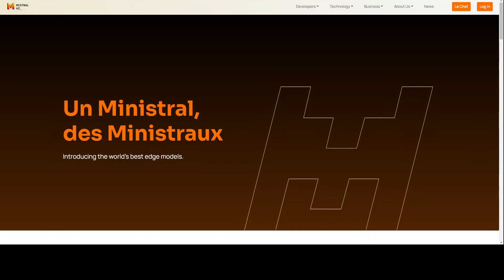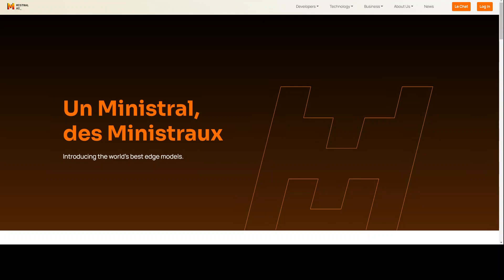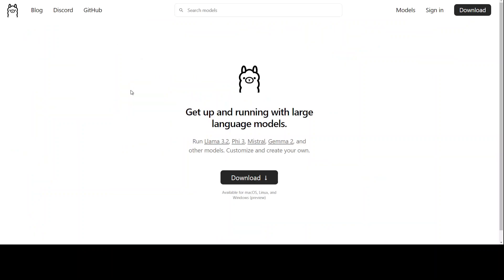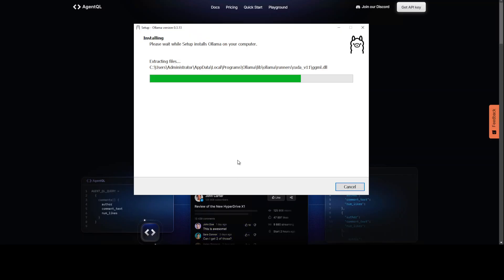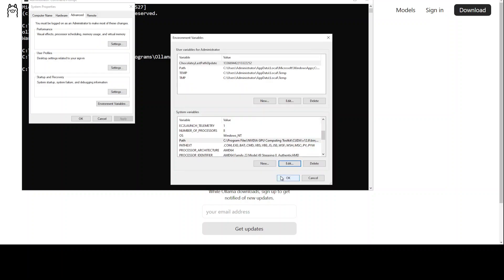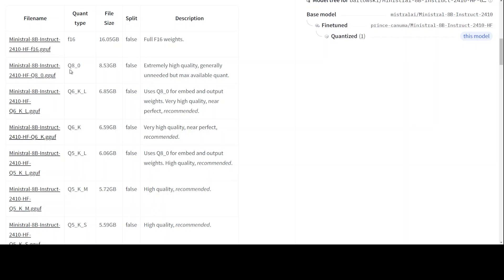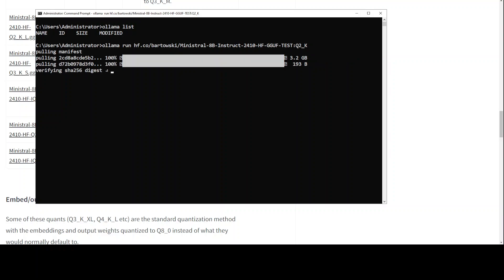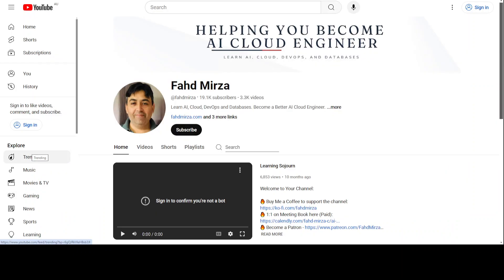Ministral 8B Instruct on Windows - Easy Installation with Ollama Locally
This video is a step-by-step very easy tutorial to show how to install new Ministral 8B model on Windows on CPU or GPU.